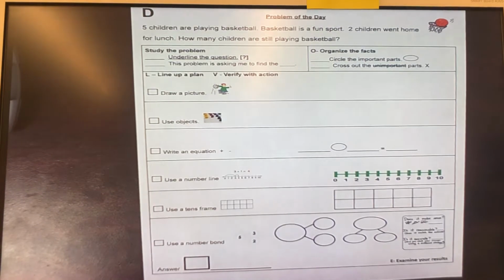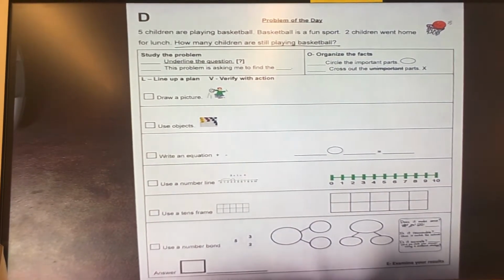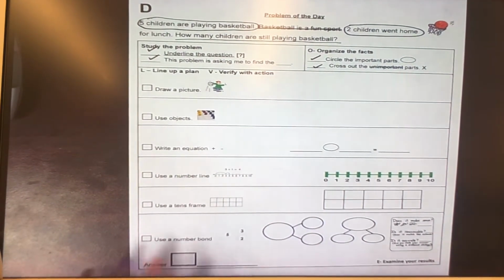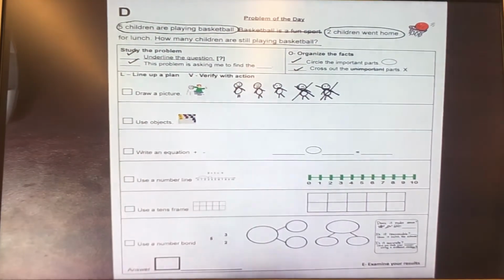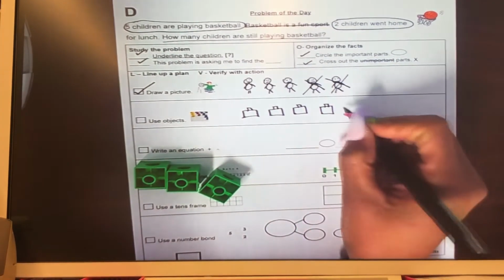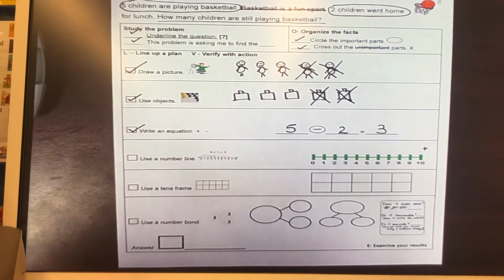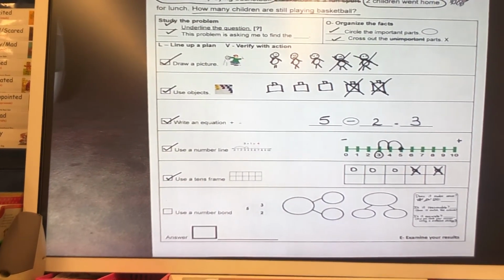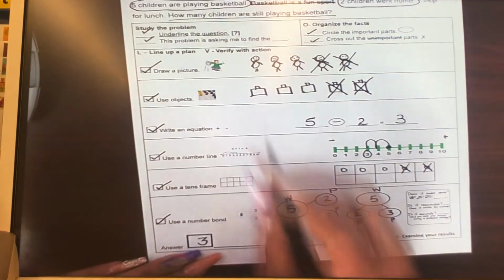POD: 03/26/20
Mathematicians solve word problems using the S.O.L.V.E. method and multiple strategies